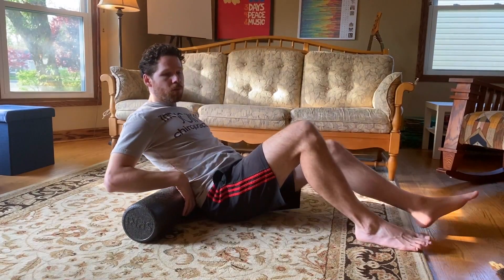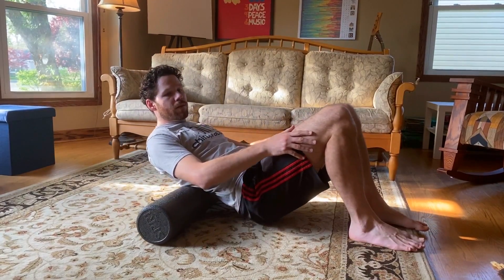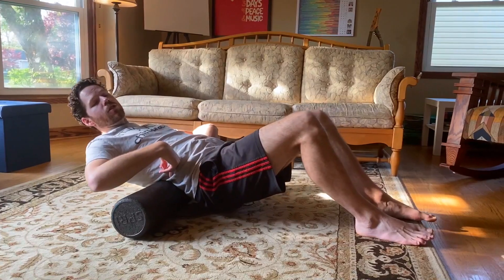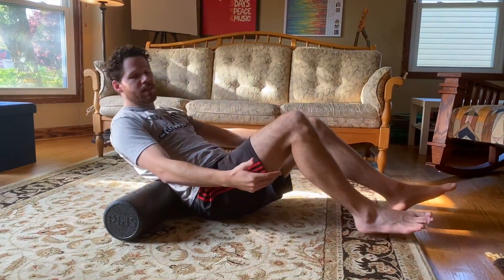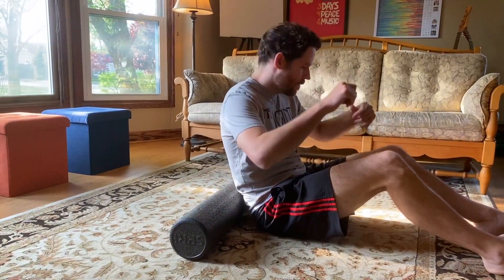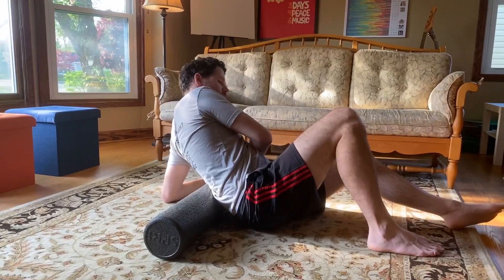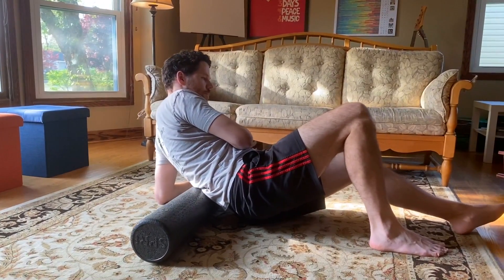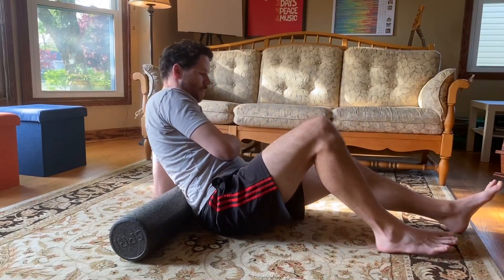Foam Rolling the Lower Back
Dr Fish demonstrates how to safely foam roll the lower back muscles.